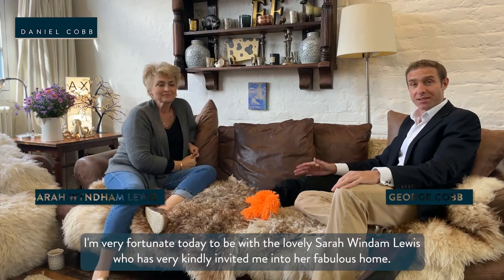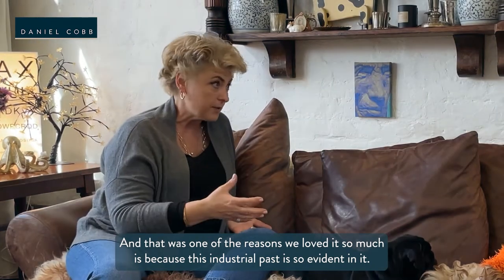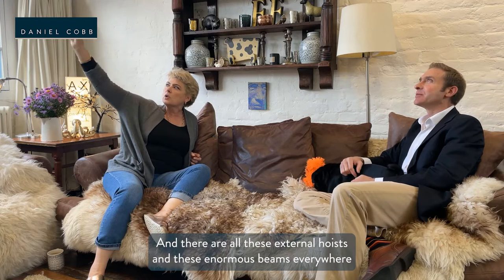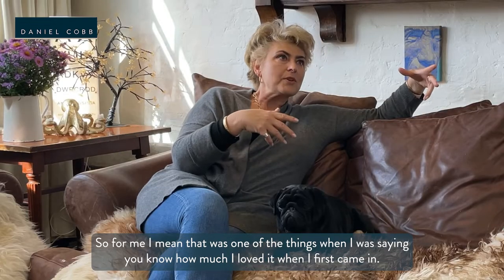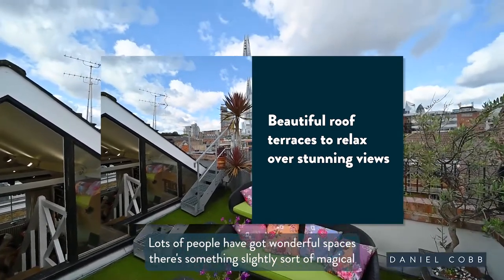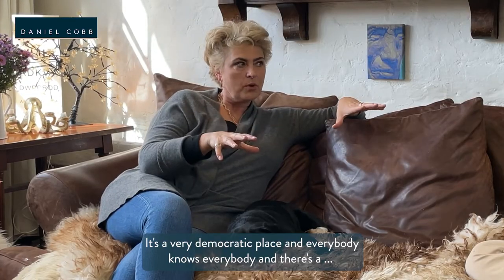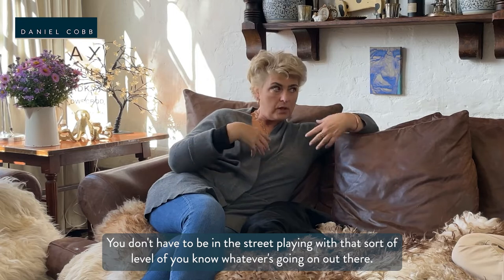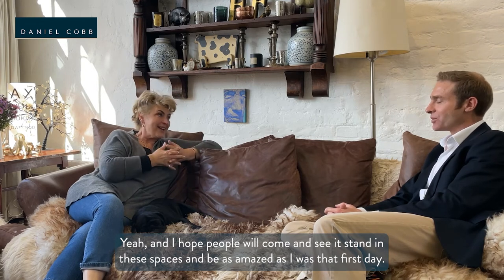A rare 4 bedroom house on Bermondsey Street with an industrial heritage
In the middle of Bermondsey Street sits a beautiful building with an incredible history. With remarkable original features from its former life as a sugar warehouse, this stunning residence with commercial space is a sight to be seen. Follow George Cobb, Managing director of Daniel Cobb estate agents, as he tours the home and chats with its proud homeowner, Sarah about her experience living in her dream property.